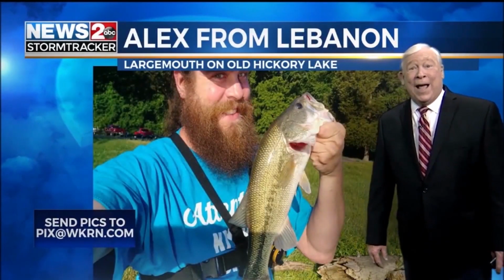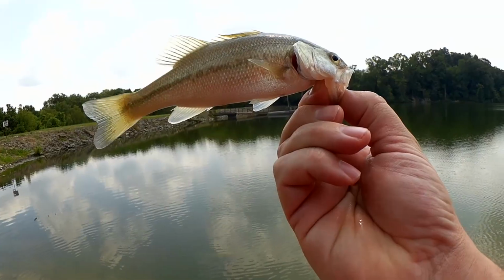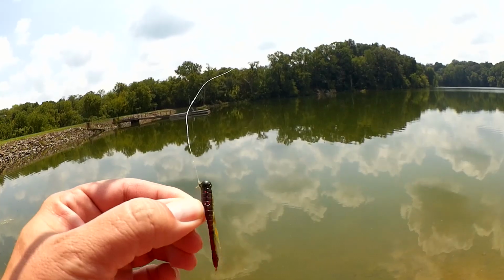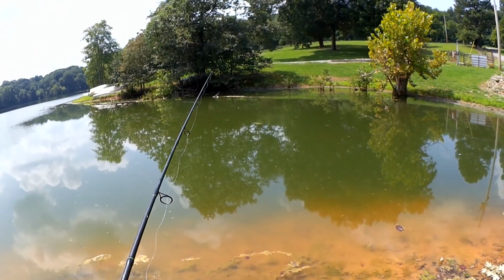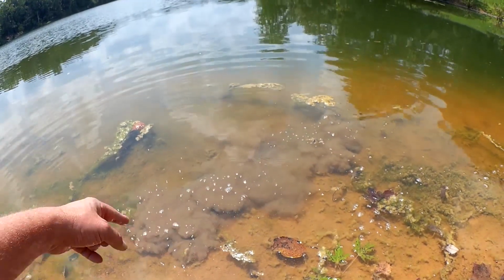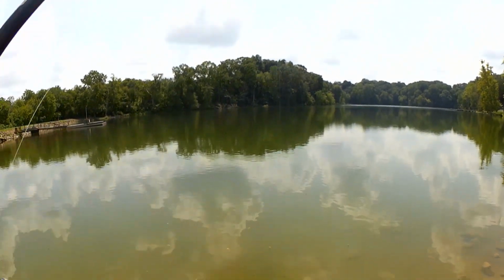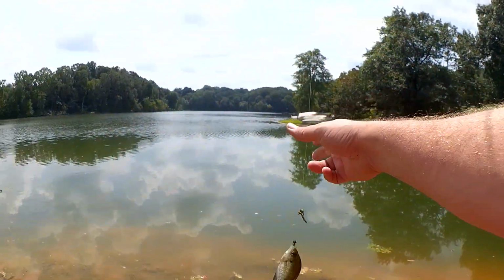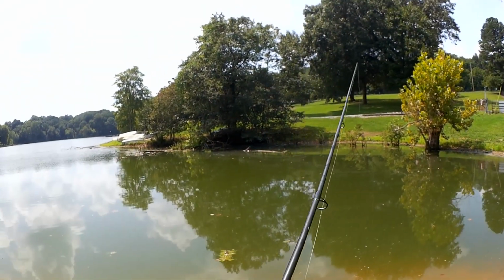Desperate To Catch Fish? Try Fishing With Super Finesse NED Rig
Are you desperate to catch fish? You might want to try fishing with a super finesse ned rig! This rig consists of a BG-1 jig head and small plastic lure like a worm or minnow. I start out fishing this tiny ned with a worm and I catch a small largemouth bass. This is the first bass I have caught in 3 days. I also catch a big bluegill on the worm as well. I then switch to a tiny swimbait and catch a few more fish including another large bluegill. When fish are difficult to catch and you are desperate to catch fish, maybe try a finesse Ned Rig like this.

Send mail to the show here:
Realistic Fishing

Awesome Patrons: Scott Hettel - Chue Lee - Clinodev - John David - Joshua Johnston - Gail Hayes - Jay B - Nathaniel Reynolds - Michael and Susan Ziegler - B Turtle - Nicole Lydon - Shawn Grimes - Carlton Phelps